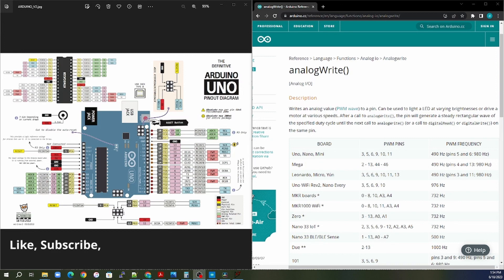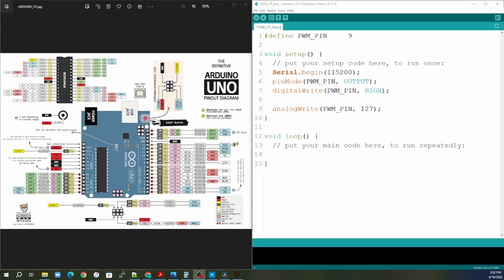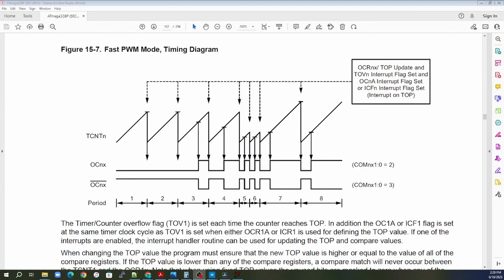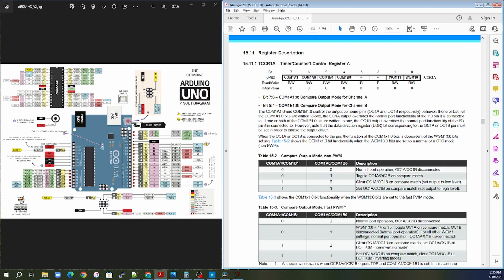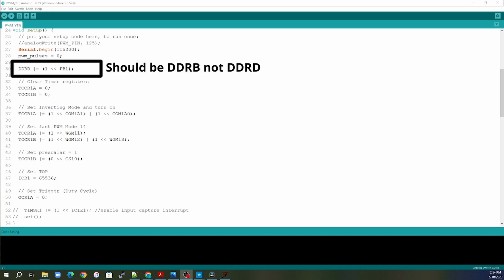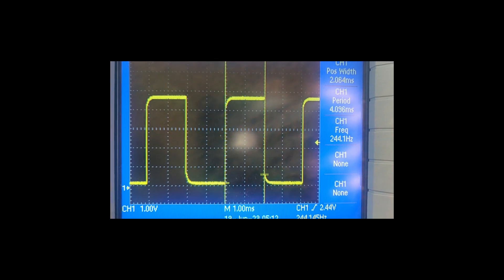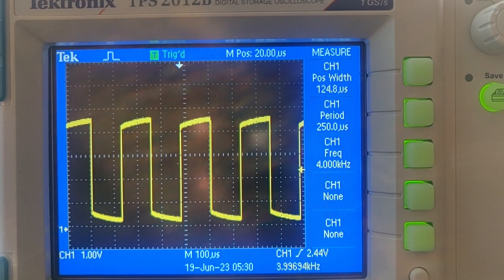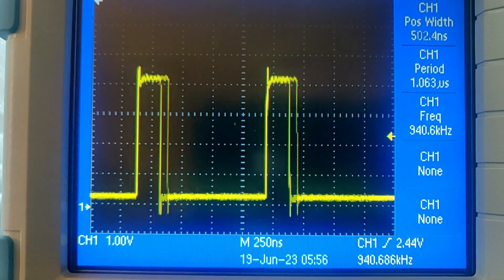OPA Ep5 - Arduino 1MHz Fast PWM Output Compare Registers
Microcontrollers are more than just firmware. They have hardware internally that works in conjunction with the standard GPIO. This episodes follows the output compare module. The Arudino analogWrite function is an easy method to generate a PWM output, however the output is limited to 8bit granularity and 480/960Hz.

This episode will look deeper into the output compare register to set the PWM so you can have a 1MHz PWM with 16 bit duty cycle capabilities